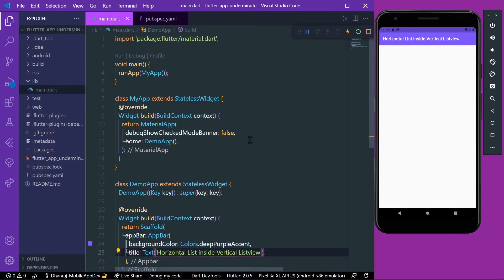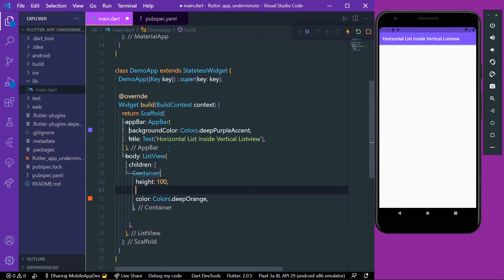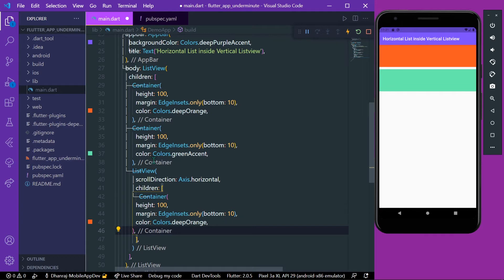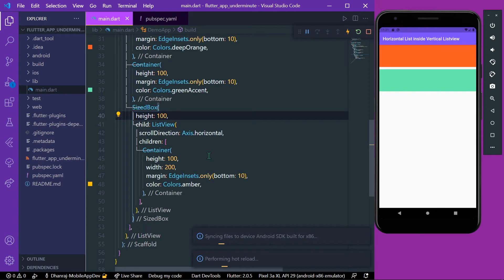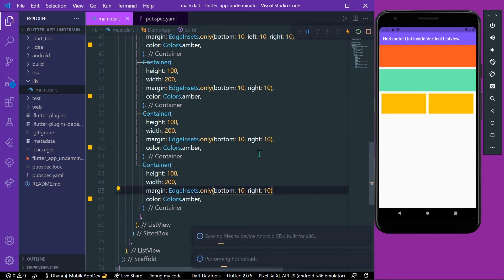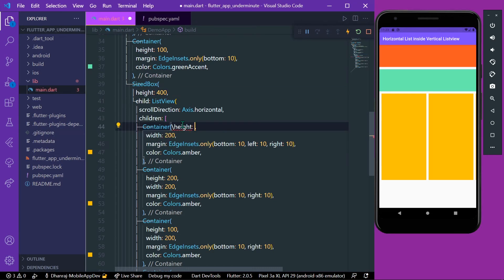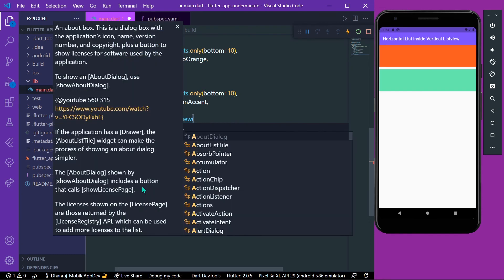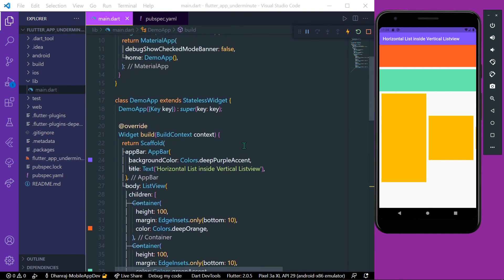Horizontal Listview Inside Vertical Lisview in Flutter | Flutter Tutorials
Hey Guys we will learn how we can get horizontal listview inside vertical listview in fluuter in 2 ways.
Like the video if you found this helpful